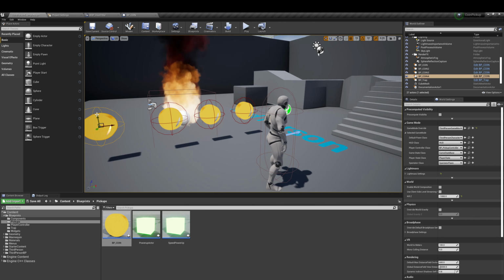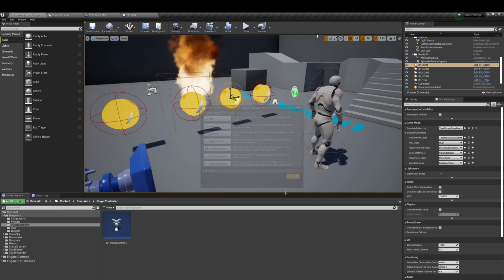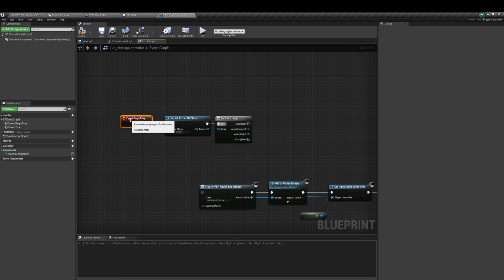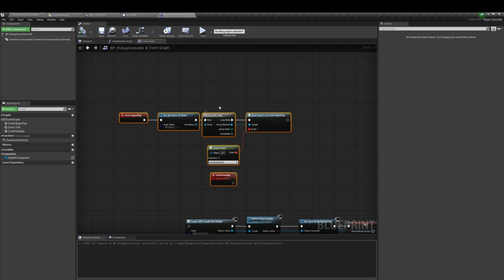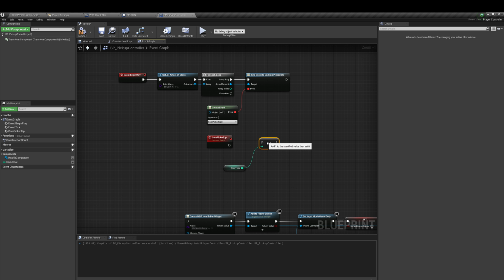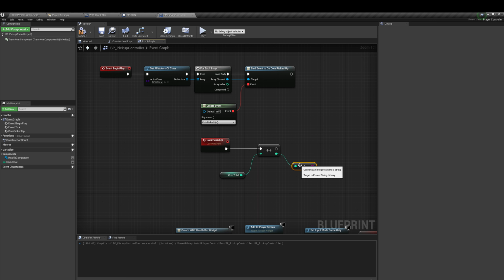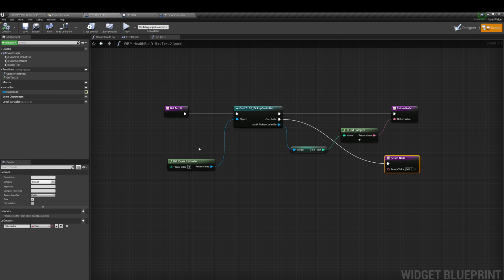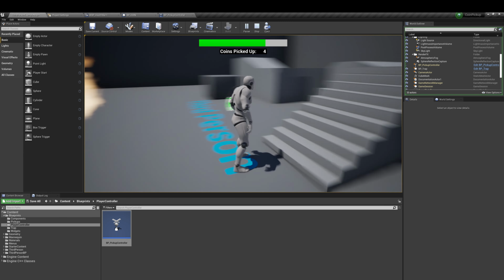Unreal Engine Tutorial - Coin Pickup Tutorial Series Part 2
Coin Pickup Series Part 2 where we'll store the coin total in the player controller and update the HUD to show coin total.

Difficulty: Beginner.

Intro : 0:00
Player Controller 0:27
Assign Player Controller to Game Mode: 05:22
Update Widget to Show Coin Total: 05:56
Testing 07:42

Recorded in OBS Studio with HyperCast Quadcast using Nvidia Broadcast.
Audio cleaned up using Audacity.